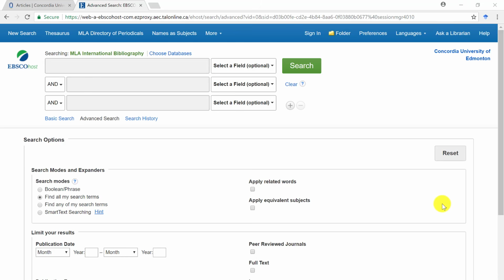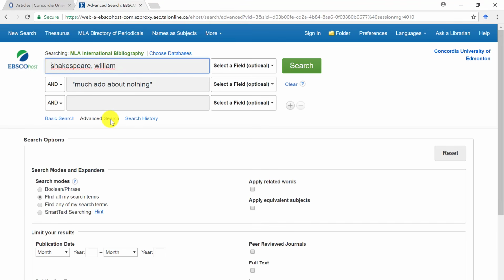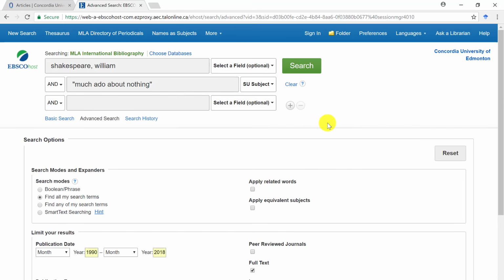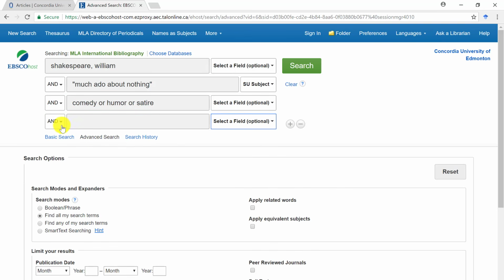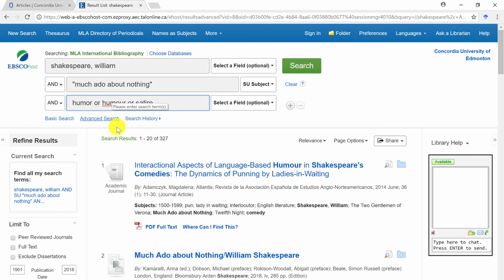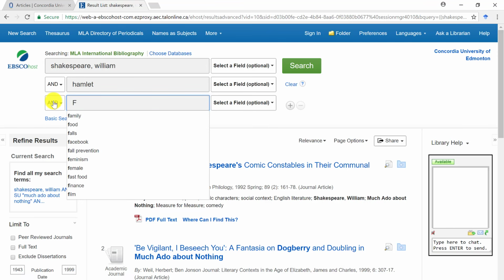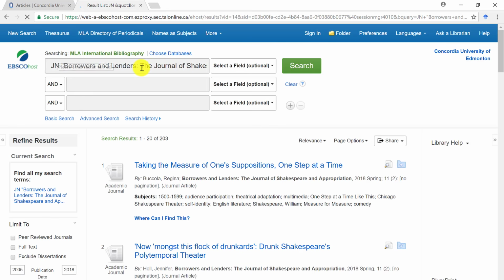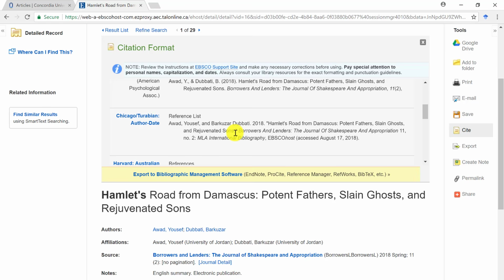How to Search Academic Databases | Research Skills | The Nature of Writing